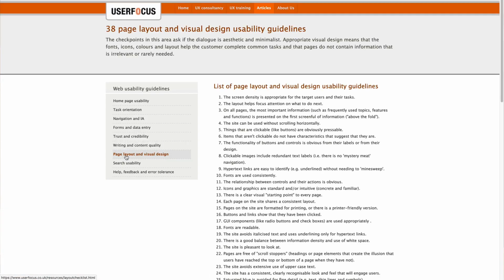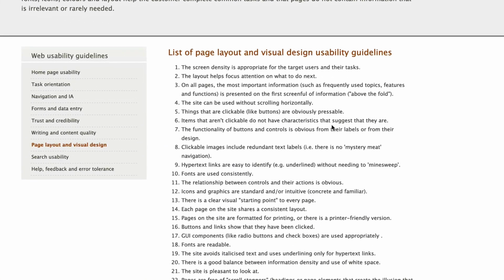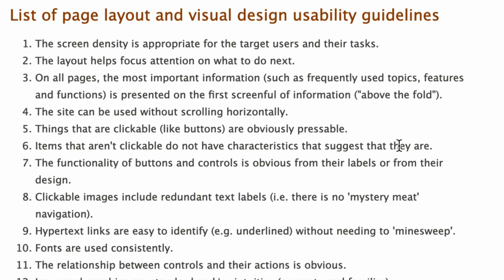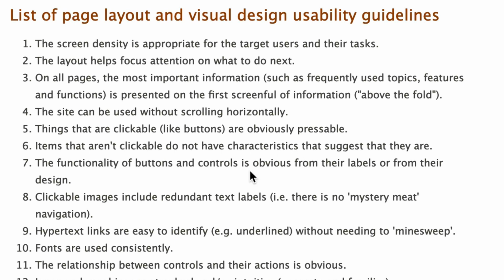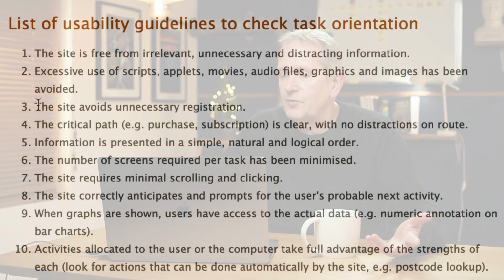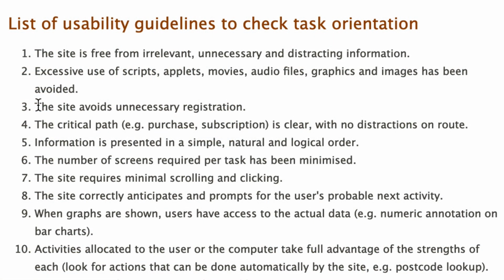UX Tea Break: Can we automate UX expert reviews?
I answer the question, "In the light of so many jobs/activities being automated by AI, how likely is that UX inspections and expert reviews can be automated?"

Here's where you can find the guidelines I review in the video

Have a UX-related question you want me to answer? Post it in the comments.

Spanish captions provided by the LabX of Sperientia [studio+lab]® (México)